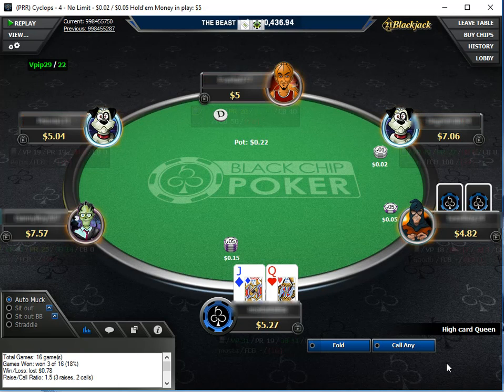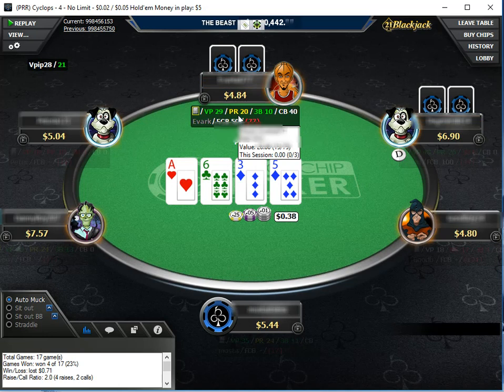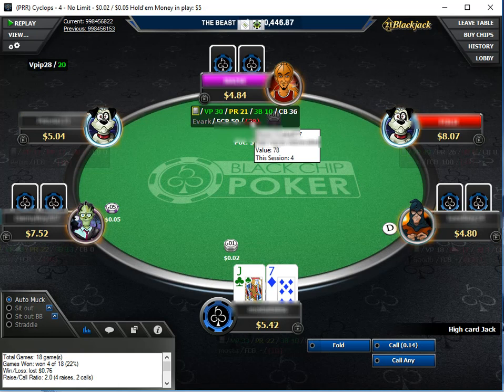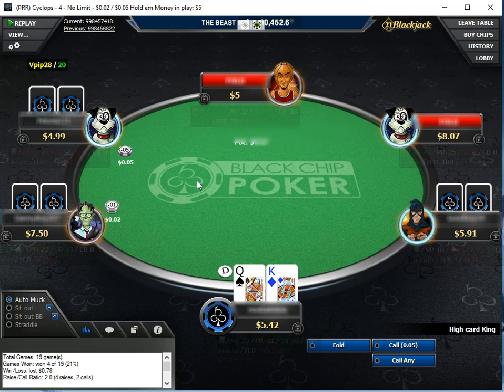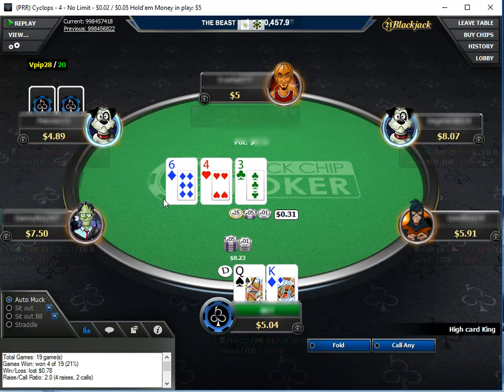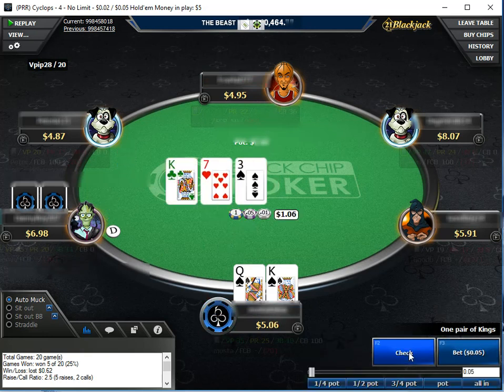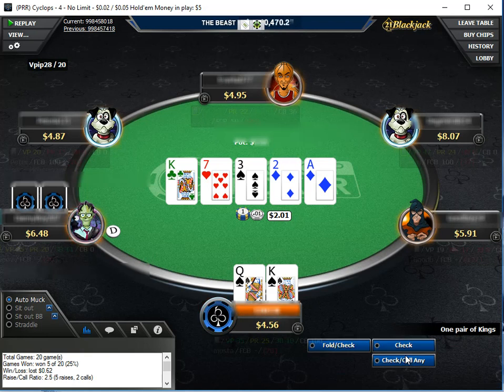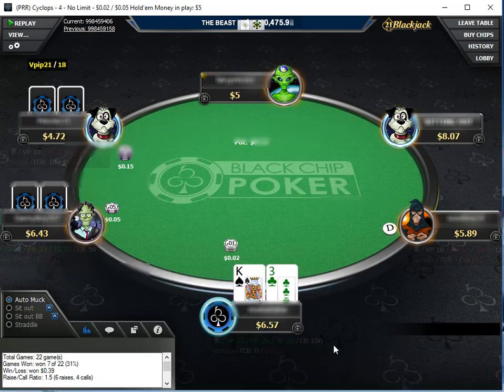Poker Training! WInning money with poker tracker 4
Poker tracker 4 tutorial. Watch me play microstakes poker and use Pokertracker 4 to make the best decisions